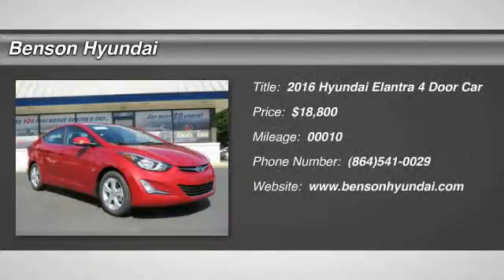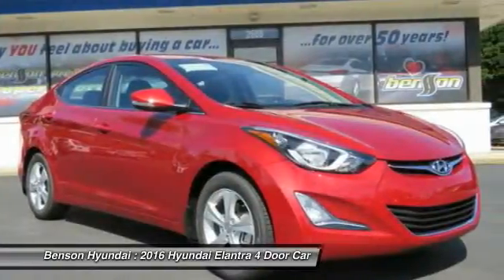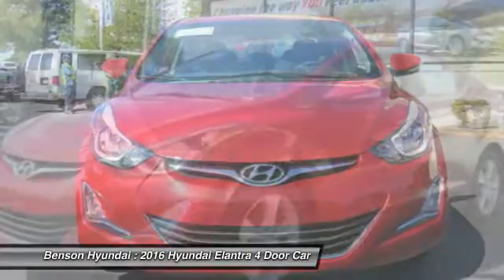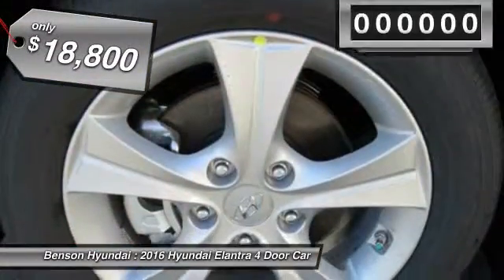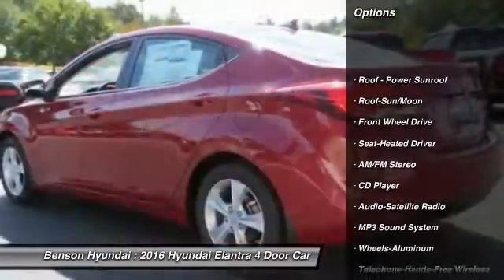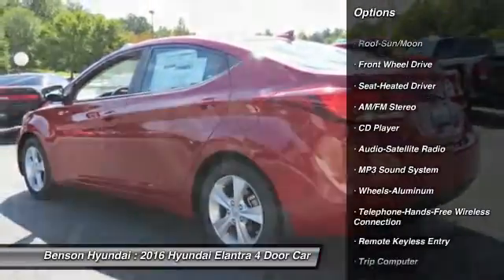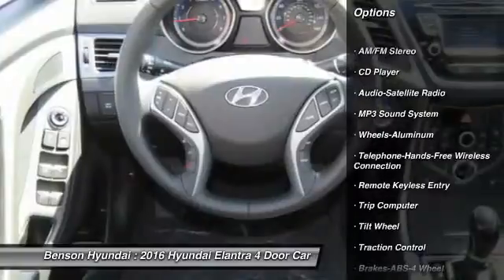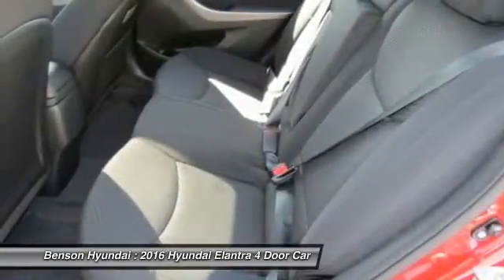2016 Hyundai Elantra Spartanburg SC H60238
2016 Hyundai Elantra Value Edition

Benson Hyundai
2550 Reidville Road

Room for all riders. Easygoing instrument cluster. Put down the mouse because this 2016 Hyundai Elantra is the car you've been trying to find. Take this great Elantra down the road and fall in love with driving all over again. brbrWe believe that every customer deserves to be treated with the upmost respect and have a memorable experience in dealing with our dealership! We provide this service by going above and beyond what is expected! We believe that purchasing an automobile should be a long term experience that is second to none, making each and every transaction pleasant & fun with excitement and integrity!